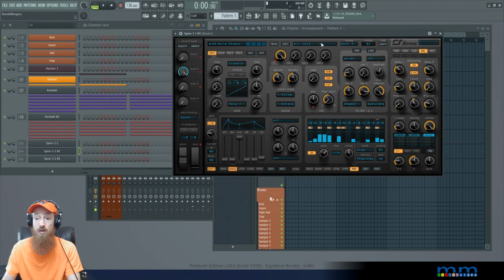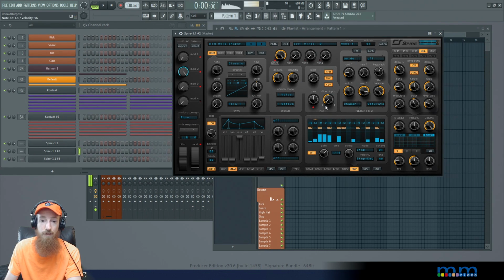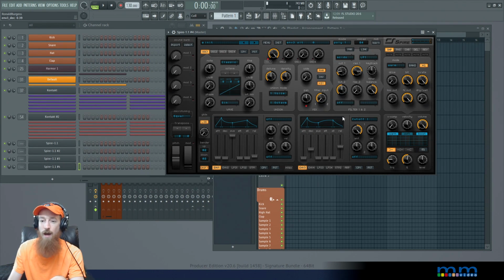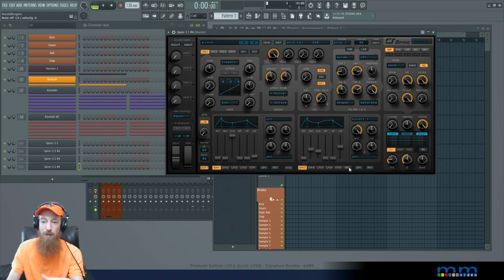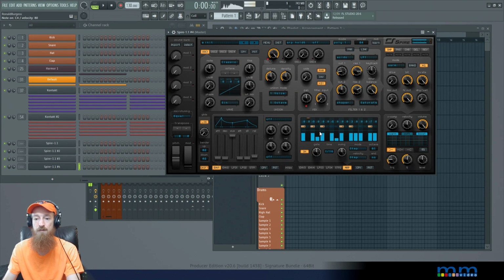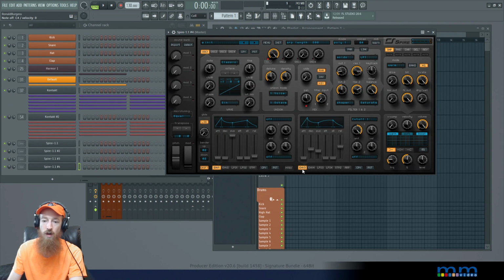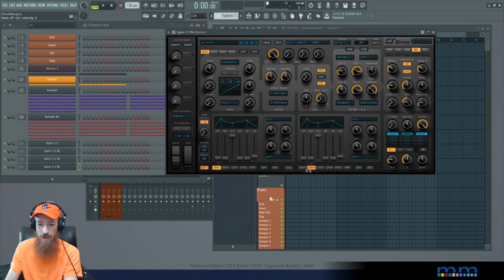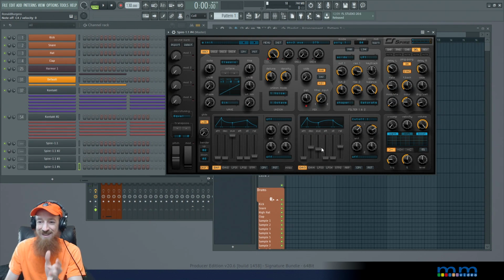MMTV: Reveal Sound Spire Acid Bass | Eric Burgess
In this video Eric Burgess shows how to quickly make an Acid Bass patch using Reveal Sound Spire Synth. Making use of the on-board "Acido" filter, sequencer, envelope & a touch of delay!